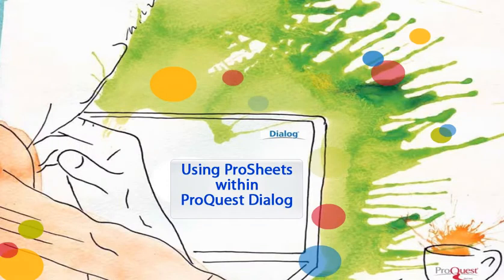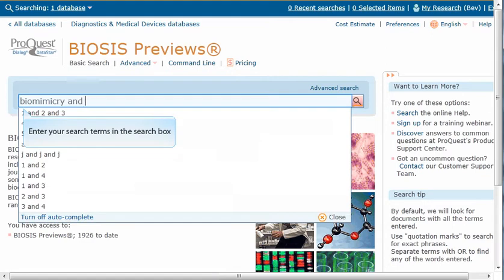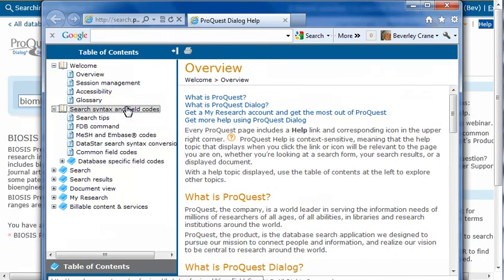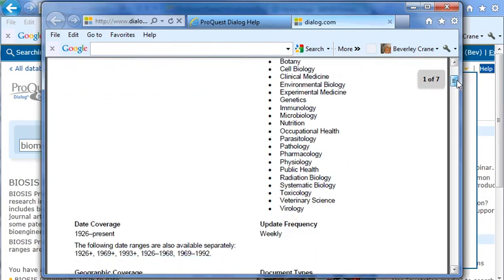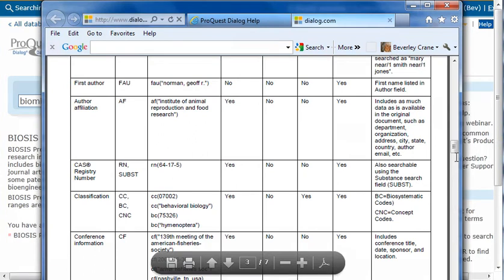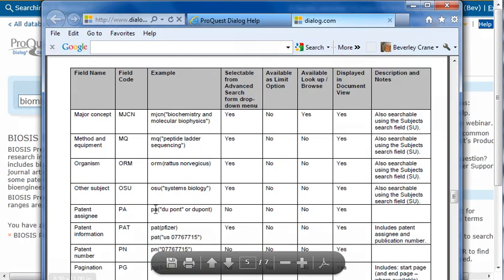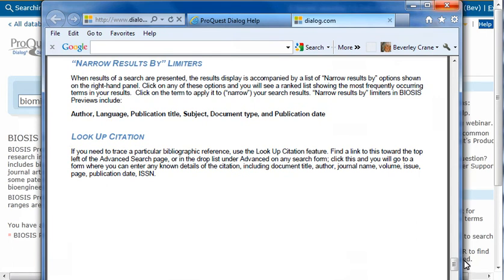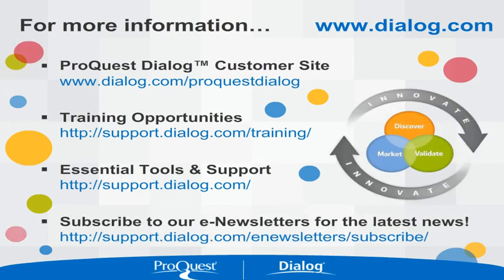Using ProSheets within ProQuest Dialog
Learn how to use ProSheets while searching online in ProQuest Dialog